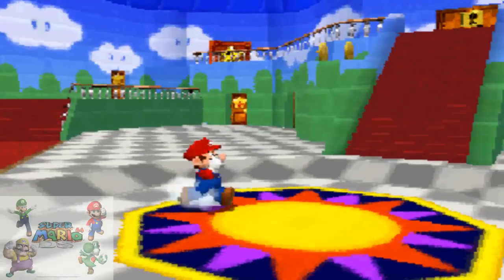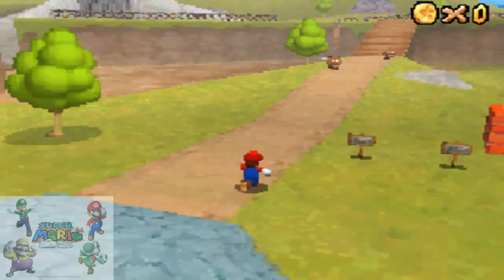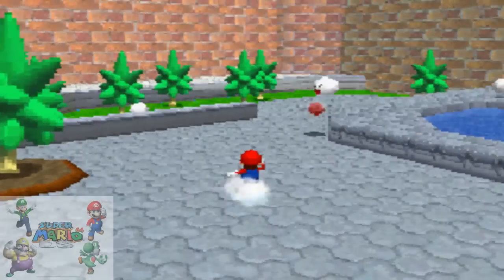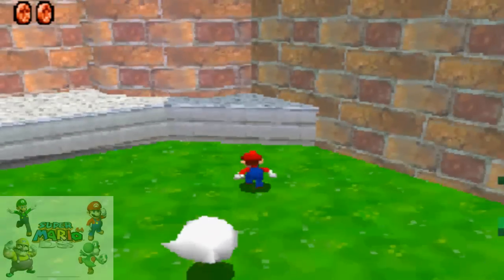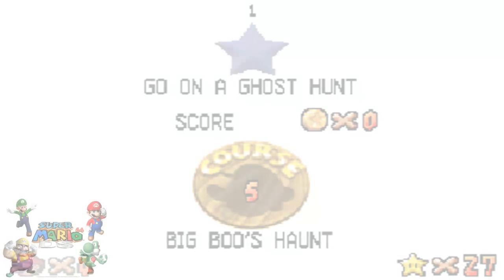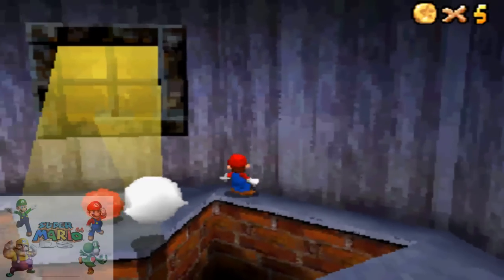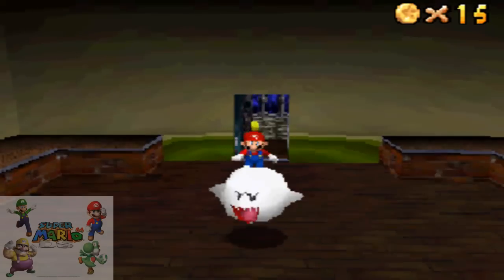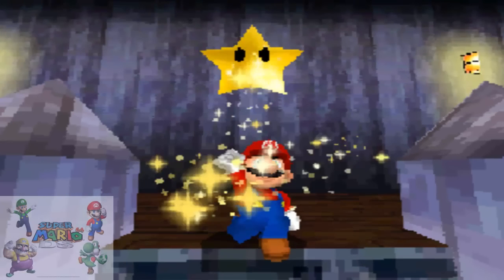Let's Play Super Mario 64 DS Part 8